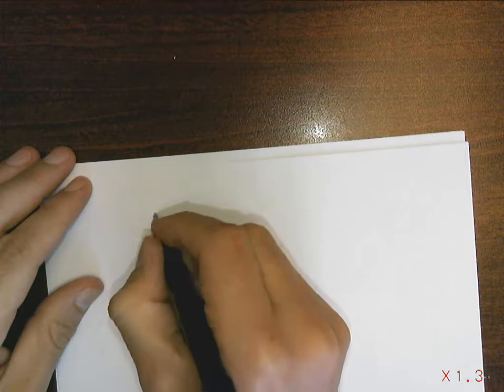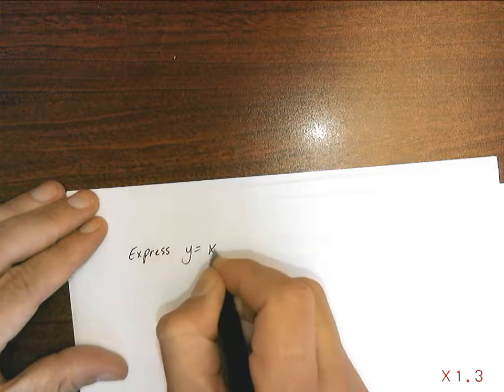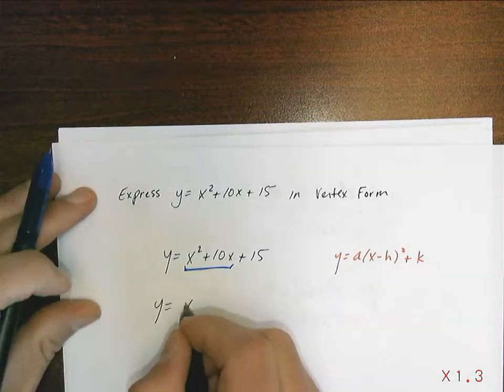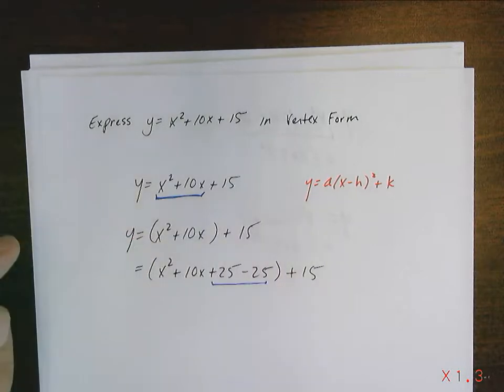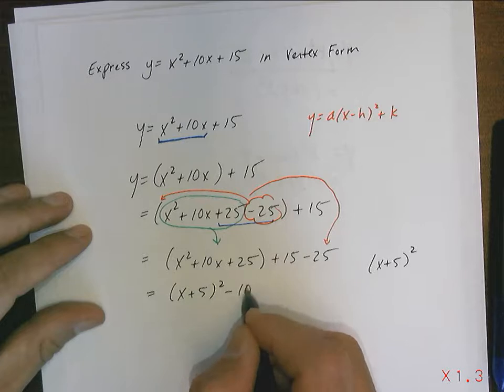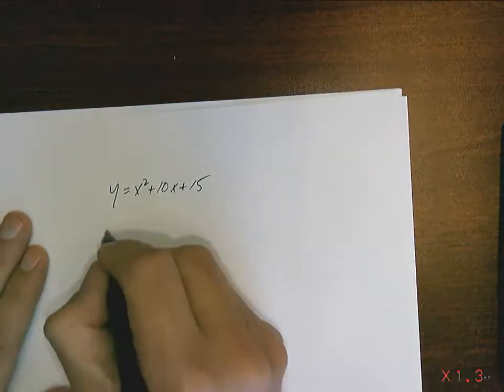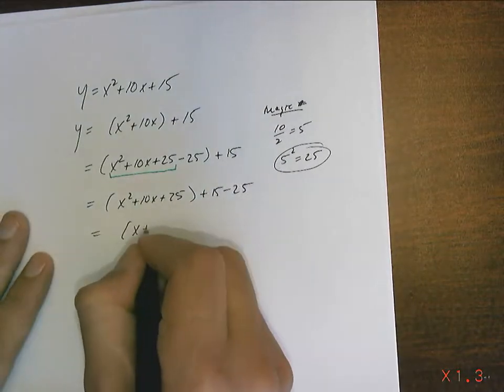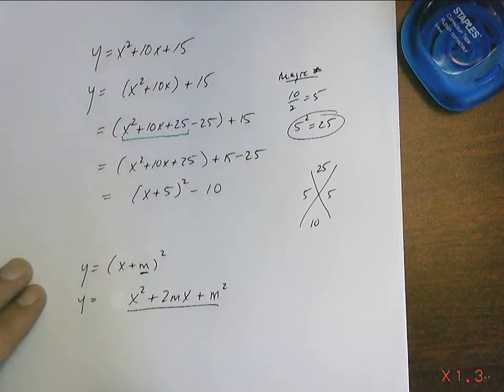Completing the Square and Vertex Form Video 3.mp4